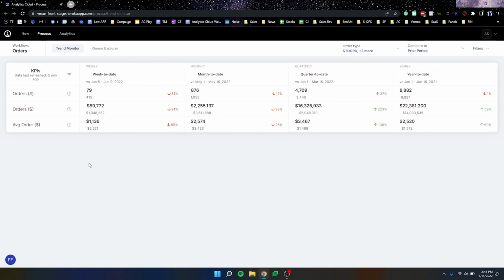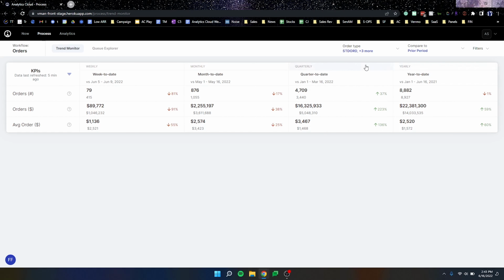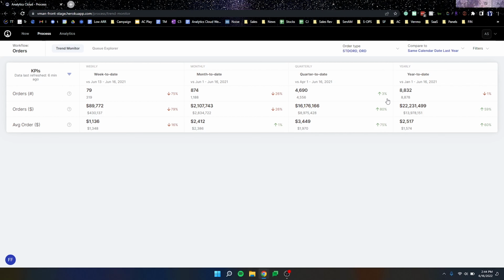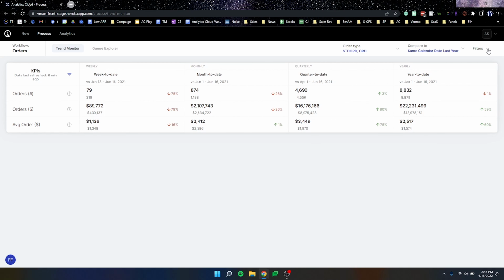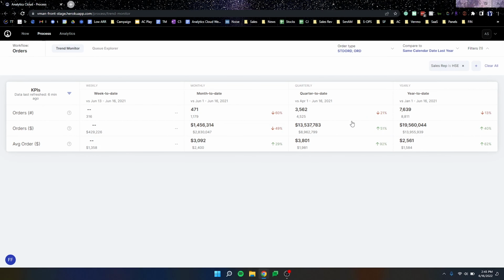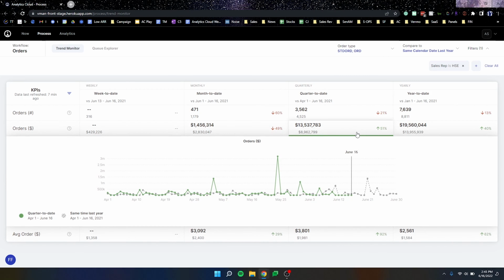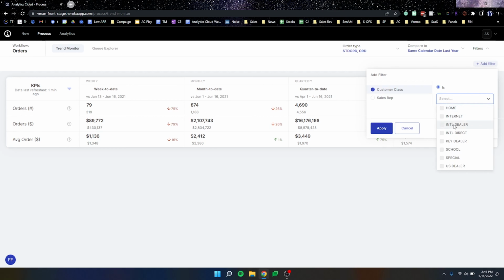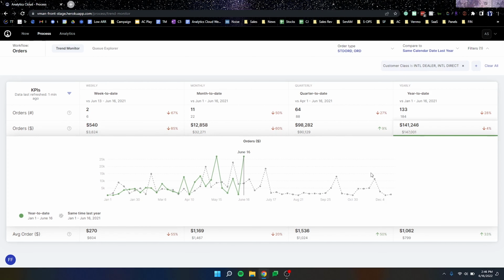How to Use Trend Monitor with Filters & Graphs / CAVALLO Tips & Tricks